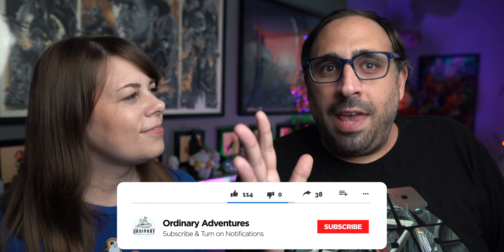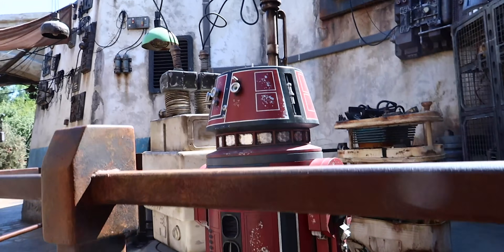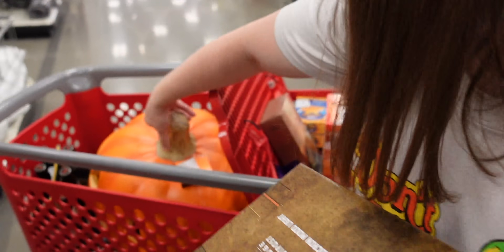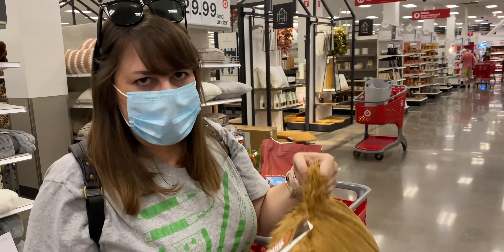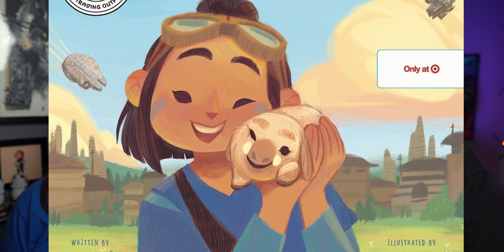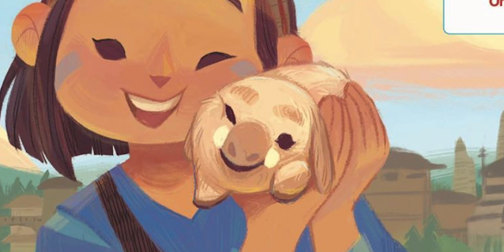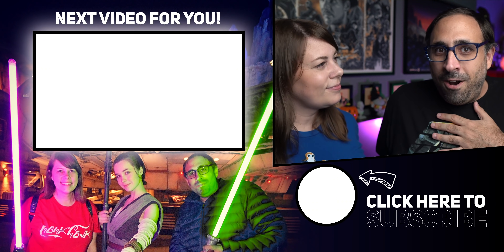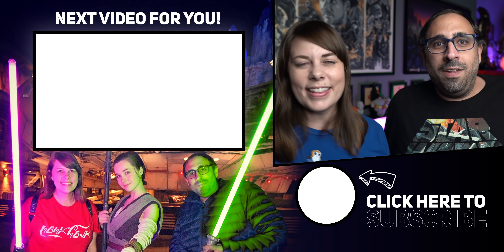New Galaxy's Edge Lightsabers, More Target Merch & Savi's Reopens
New Legacy Lightsabers are coming to Star Wars: Galaxy's Edge! More new Galaxy's Edge Trading Post merchandise available at Target! Galaxy's Edge exclusive park merchandise coming soon to ShopDisney.com! & Savi's Workshop has reopened at Walt Disney World!

00:00 Our introduction

00:58 Galaxy's Edge Trading Post Star Wars merchandise at Target

08:37 Elee & Me by Amy Ratcliffe

09:51 Savi's Workshop has reopened! Here is what is different...

11:50 Star Wars Trading Post at Disney Springs and Galaxy's Edge merchandise being sold on ShopDisney.com starting 9/28/20

14:16 NEW LEGACY LIGHTSABER!

Music used in this video:
"The New Order"
"In Love" by Gamma Skies

👏 Support us: get Bonus Episodes, your name in our videos & more!

📹 Our video camera & gear